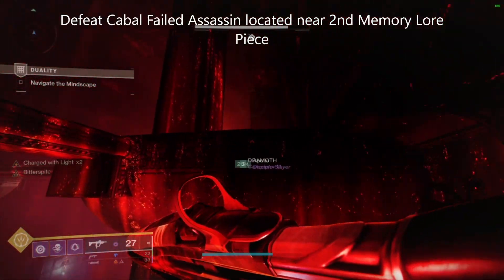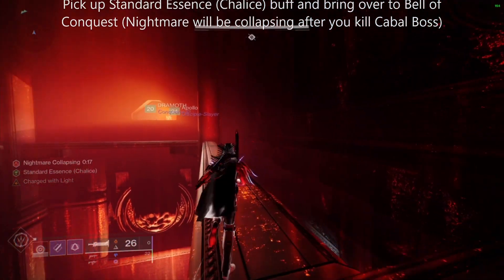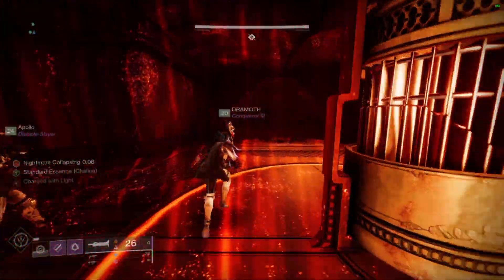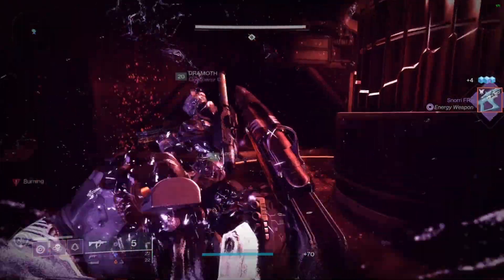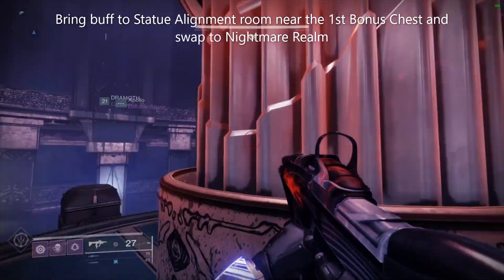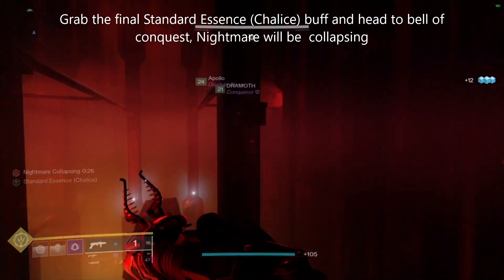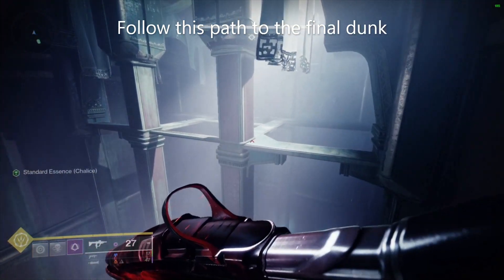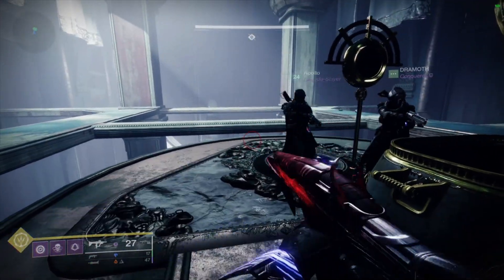Heartshadow Catalyst Guide (Duality Dungeon)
A quick video guide how to get the Heartshadow catalyst.
NOTE: YOU MUST HAVE COMPLETED THE DUNGEON ONCE
0:00 1st Standard Essence (Chalice) + Dunk
0:46 Esteemed Bruiser #1 (CONFIRMED IRRELEVANT TO CATALYST)
1:00 Esteemed Bruiser #2 (CONFIRMED IRRELEVANT TO CATALYST)
1:08 2nd Standard Essence (Chalice)
1:18 2nd Dunk
1:28 3rd Standard Essence (Chalice) + Dunk